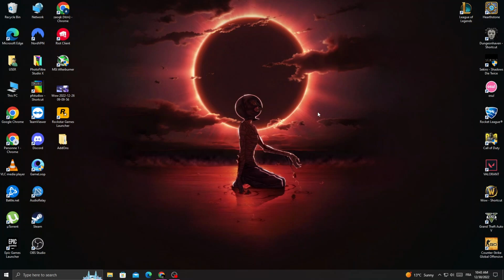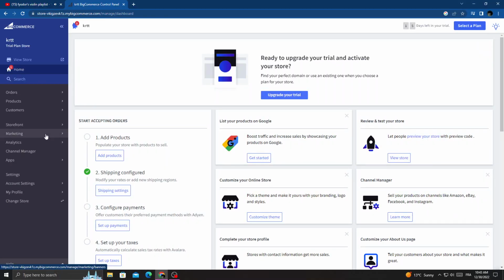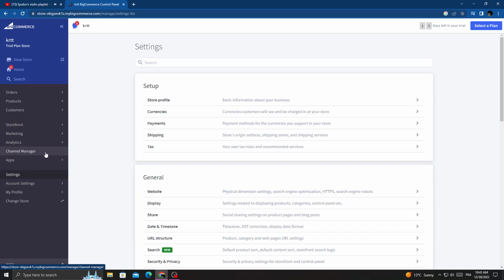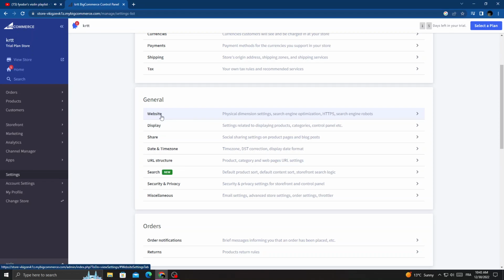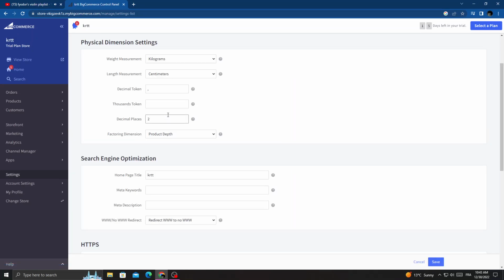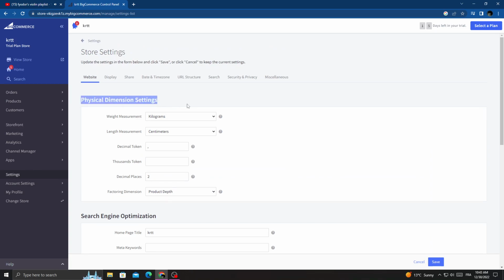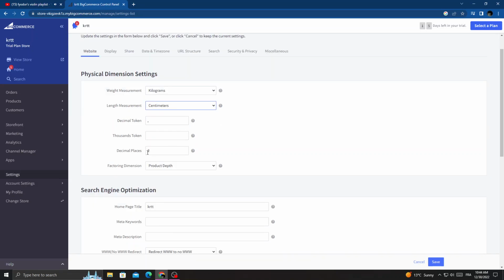How to Find Your Store Physical Dimension Settings on Bigcommerce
in this video we discuss :